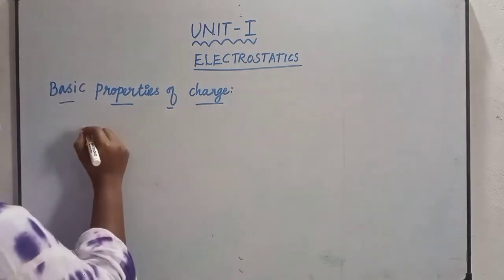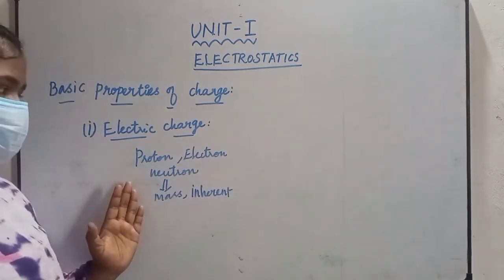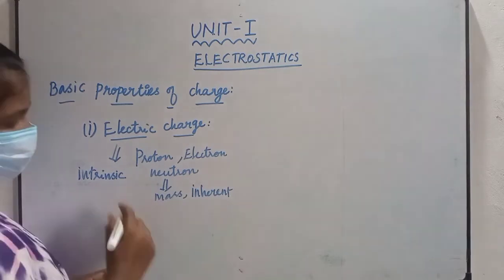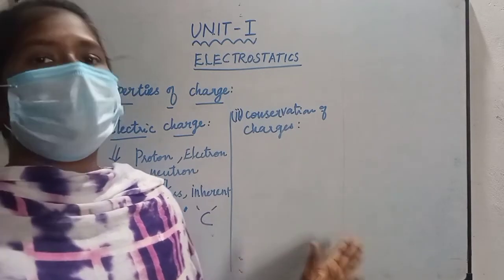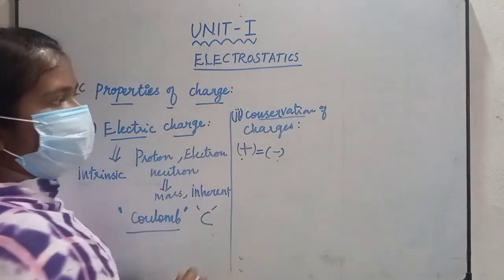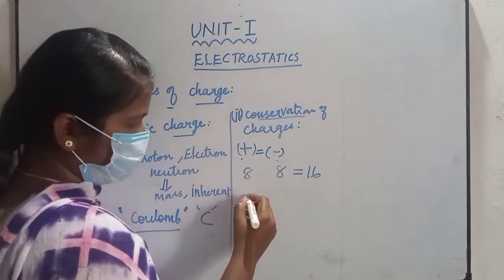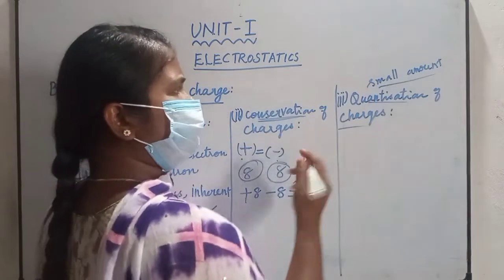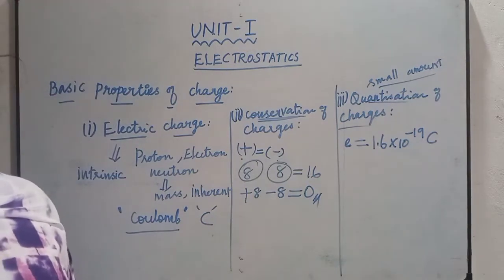Electrostatics|| Unit-1 || Basic properties of charges || 12th standard physics || Ashwa#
From this video I explained the basic properties of charges. This video explain electric charge, conservation of charge and quantisation of charge. The fundamental unit of charge also explained in this video. charge can neither be created nor destroyed but  charges can Transferd one object to other.